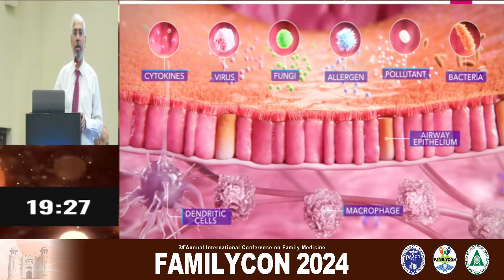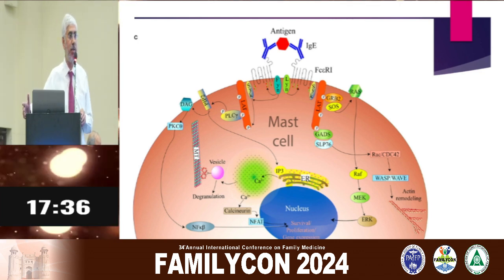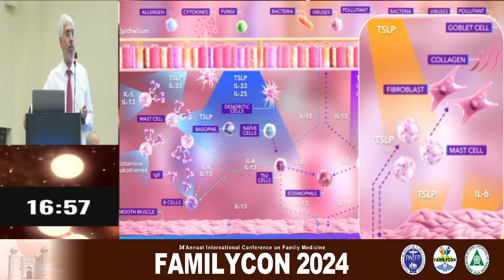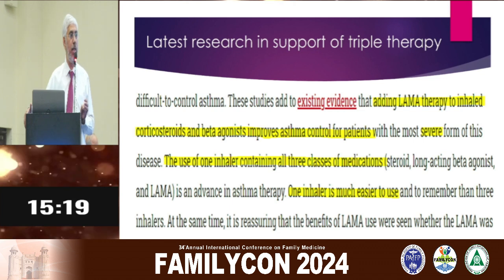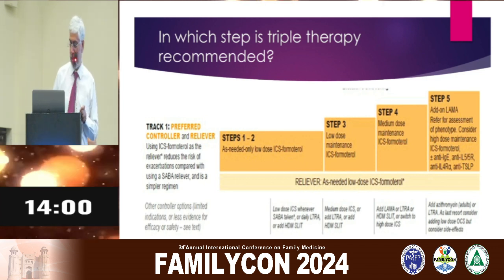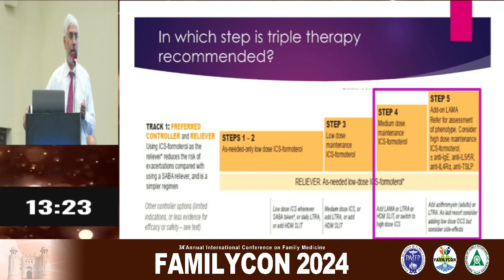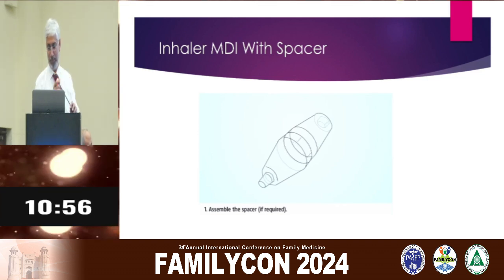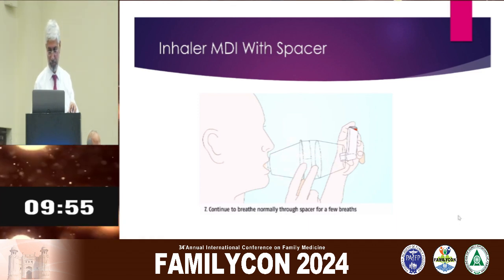Asthma Management & Role of Inhaled Triple Therapy by Assoc. Prof. Dr. Ayub Mirza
Asthma Treatment & Management Guidelines, Symptoms, Classification, Types, Medicine Lecture USMLE
In this video on asthma treatment and management guidelines i have talked about symptoms clinical fings types and classification of asthma in detail. I have talked about triggers types and classification of asthma in detail. This video discusess latest guidelines on management of asthma for doctors nurses and medical students. This medicine lecture is for doctors and medical students nurses appearing in USMLE and Nclex rn exams respectively.
Academy of Family Physicians Pakistan (PAFP) a sister concern of Association of Family Physicians Pakistan (AFPP)registered with SECP is the biggest non political organization of the doctors who are in general practice at their private clinics and hospitals. It comprises of thousands of members from all over the country and abroad. Its central office is located at 196-Atta Turk block New Garden Town Lahore while regional offices are located in various cities of Pakistan.
FAMILYCON- The Annual International Conference on Family Medicine organized by Academy of Family Physicians Lahore Pakistan & Association of Family Physicians of Pakistan is heavily attended by thousands of doctors from all over the country and abroad. FAMILYCON provides continuing medical education on recent developments in patient management for Primary Care Physicians.The purpose of FAMILYCON is to improve knowledge, skills, competence, performance and patient outcomes. (www. familycon.info)

asthma nice guidelines,asthma management nice guidelines,asthma gina guidelines